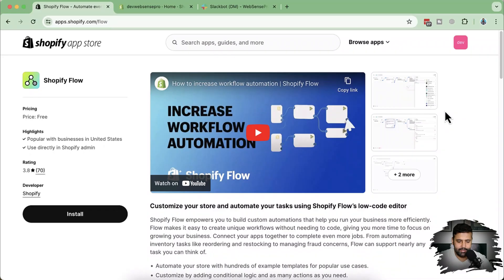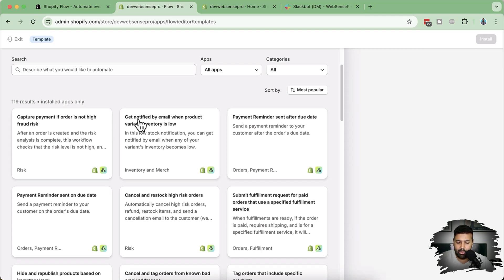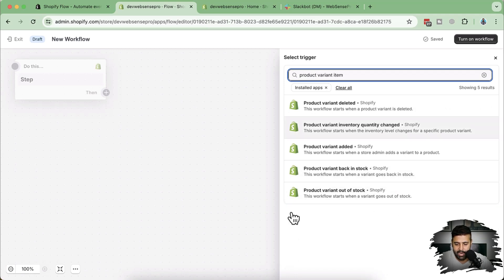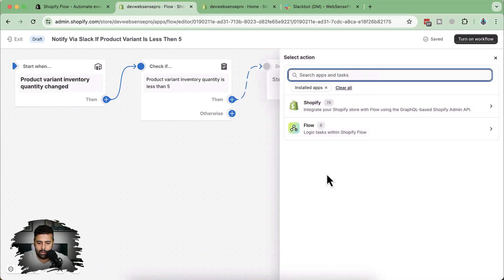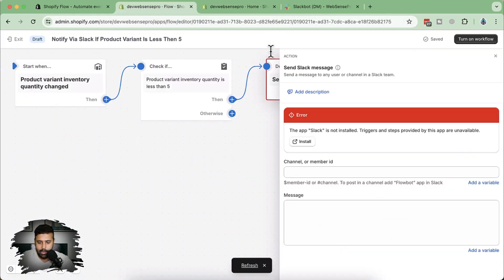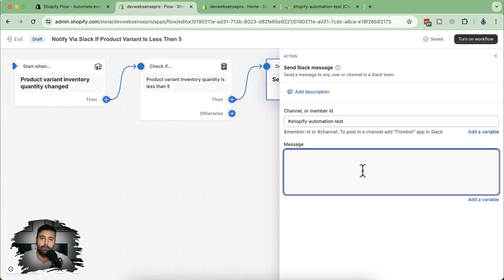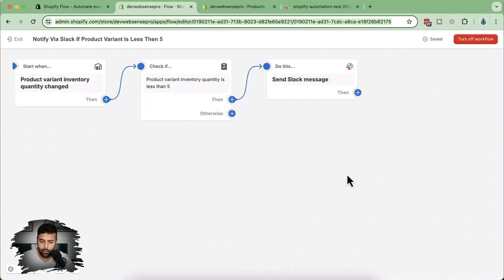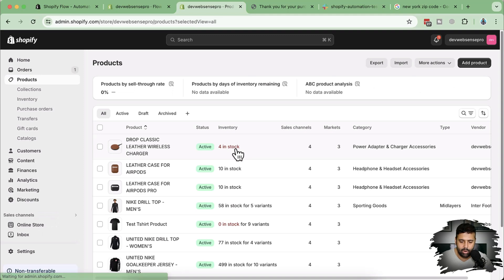How To Automate Shopify Store Using Flow [Free Shopify APP]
Automate Shopify Store Using Flow [Free Shopify APP]

Welcome back to WebSensePro! In today's video, we're diving into Shopify Flow, an incredible tool that automates your Shopify store and eliminates repetitive tasks from your daily management routine.